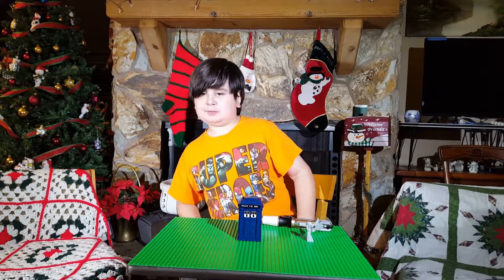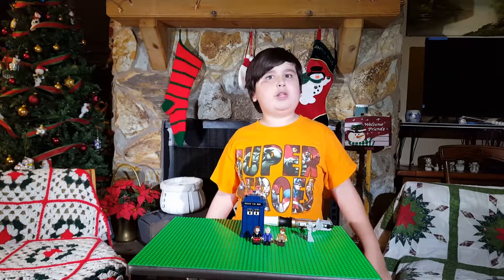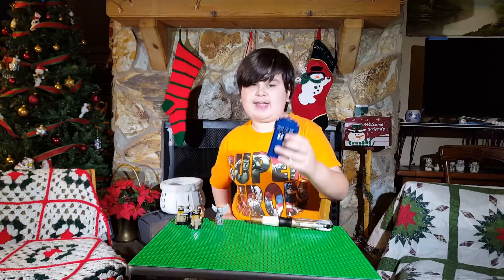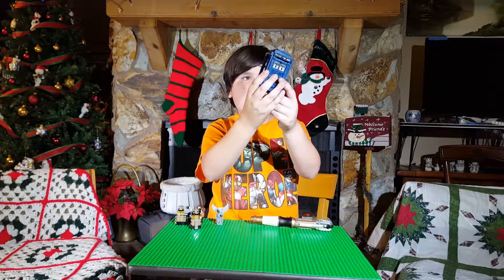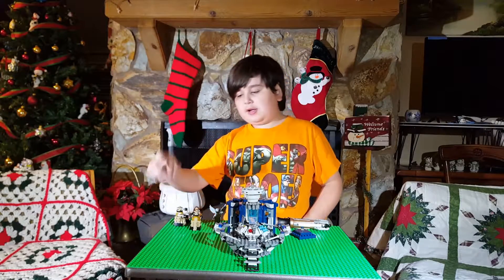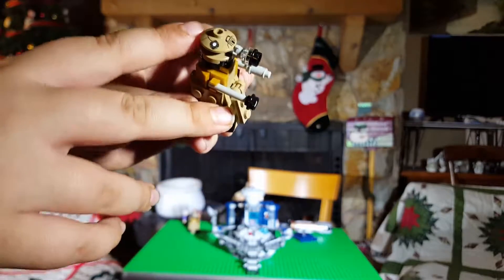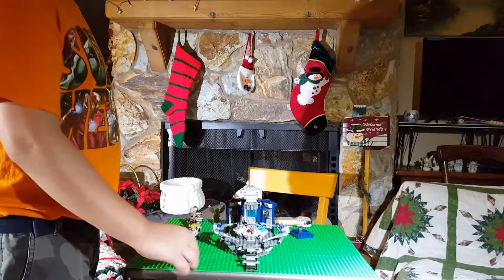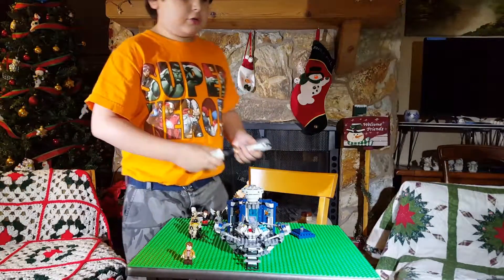The Blink Show - TARDIS Review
Benjamin reviews the TARDIS from Lego ideas